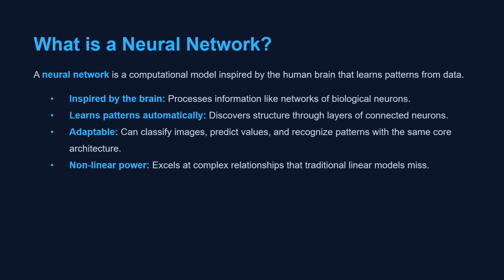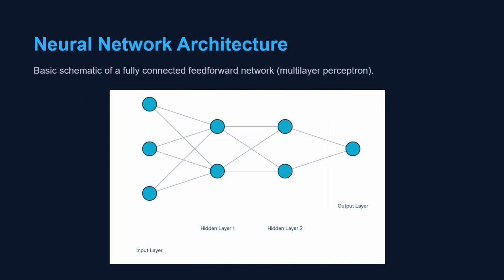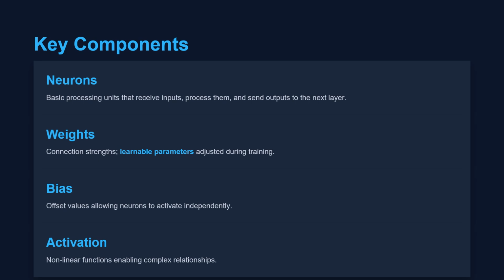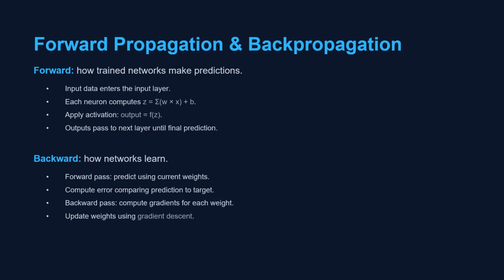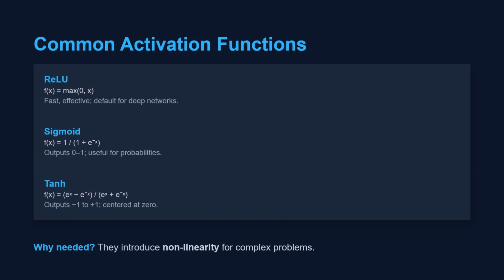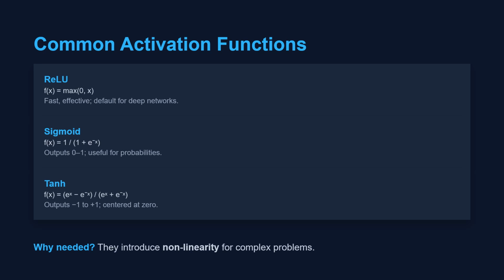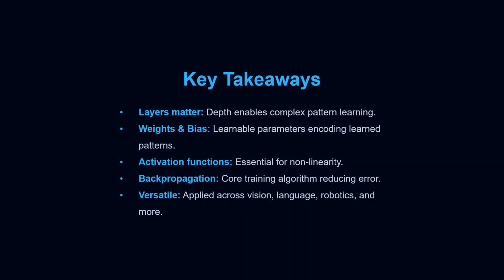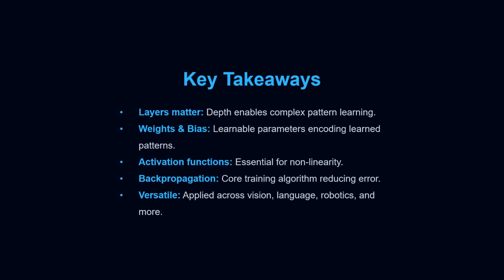Neural Networks- An Introduction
Neural Networks explained in 5 minutes – perfect for beginners, students, and professionals who want a fast, intuitive understanding of how neural networks work. 👇

This video walks through:

What a neural network is and why it is inspired by the human brain

The architecture: input layer, hidden layers, and output layer (with a clear 3–2–2–1 schematic)

The key components: neurons, weights, bias, and activation functions

How forward propagation and backpropagation work together to make predictions and learn from data

Popular activation functions like ReLU, Sigmoid, and Tanh

Real-world applications in image recognition, natural language processing, predictive analytics, and autonomous systems

Five key takeaways that form the foundation of modern AI

Whether you are preparing for exams, interviews, or just starting your AI/ML journey, this short presentation gives you a compact yet conceptually clear overview of neural networks.

📌 Timestamps
00:00 – What is a Neural Network?
00:35 – Neural Network Architecture (3–2–2–1)
01:10 – Neurons, Weights, Bias & Activations
02:00 – Forward Propagation & Backpropagation
03:10 – Common Activation Functions
03:45 – Real-World Applications
04:15 – Key Takeaways & Wrap-up